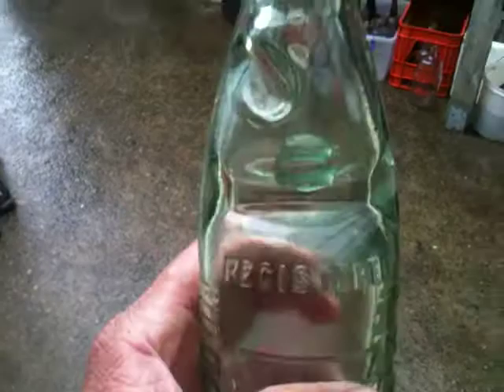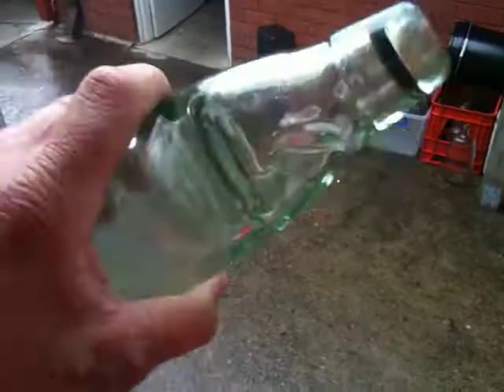SYDNEY WE FOUND A CODD .PART 2 CLEANED..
this is part 2 of this codd we found fully cleane no chips n deep scratches
JUST A BEAUTIFUL BOTTLE!!!